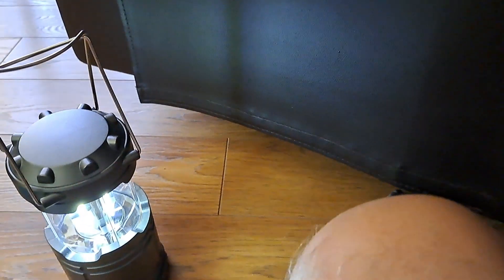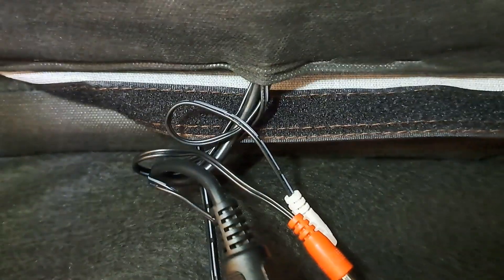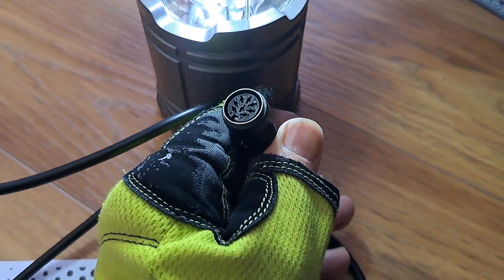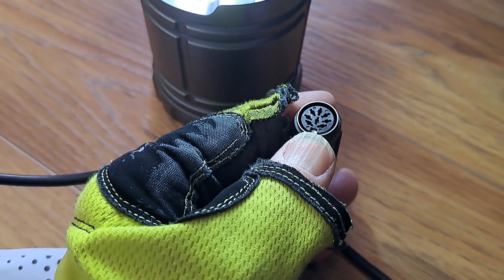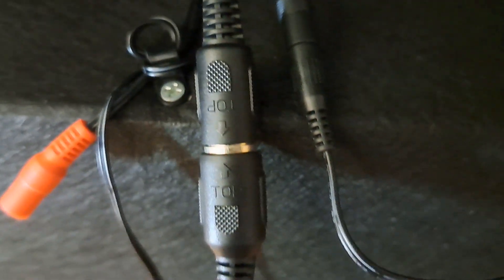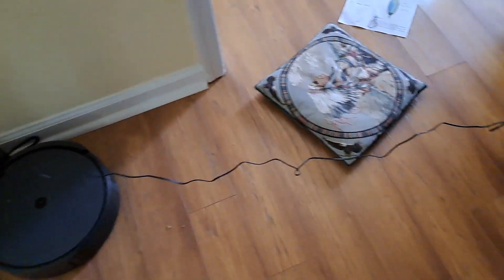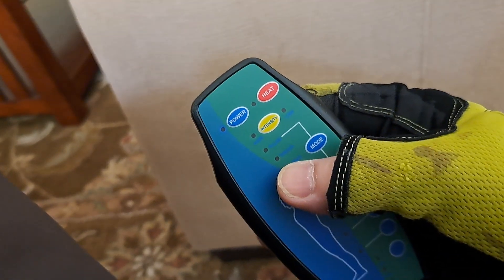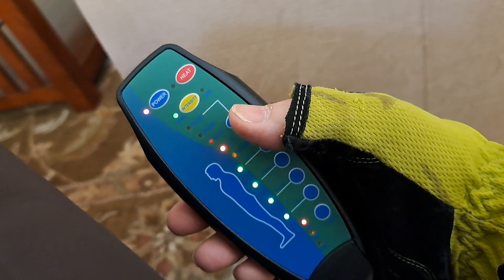New Recliner Final 20230809 142527